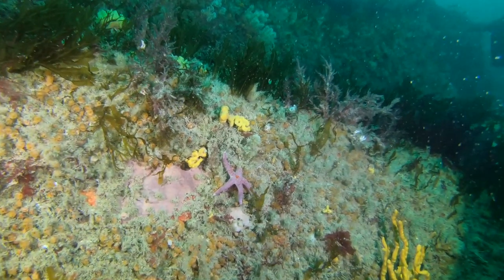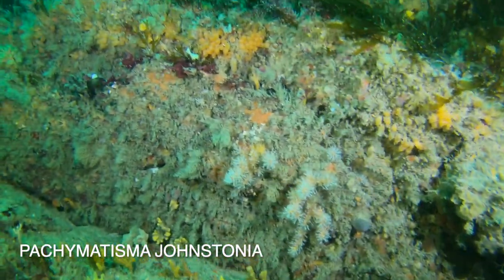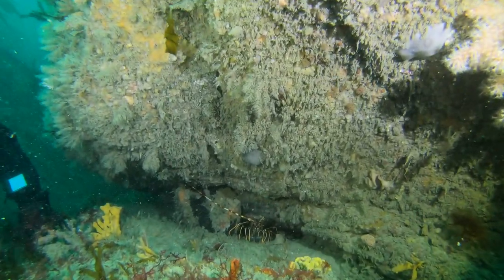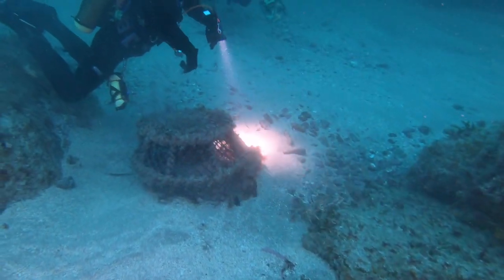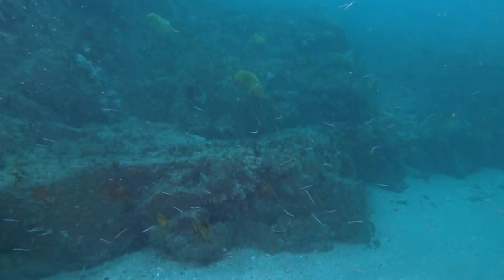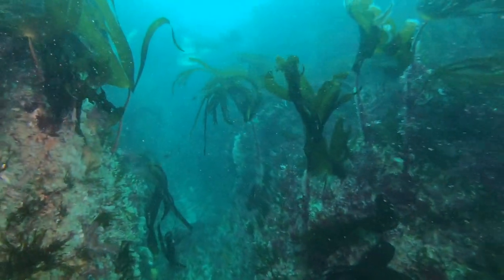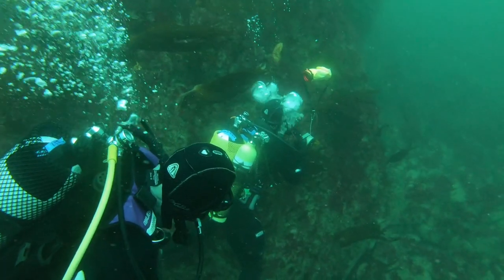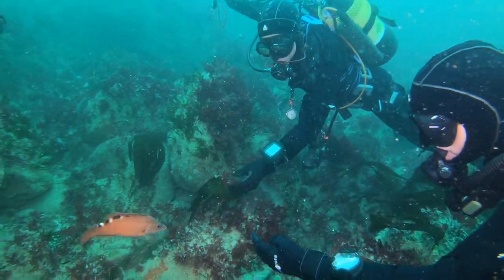Scuba diving Les Dents off the Island of Sark, DG Do No.7 . Part 2 (9th July 2021)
Part 2 of the Dive Guernsey Day out no. 7 and our next stop was Les Dents (The Teeth). this is a maximum 30 m deep dive and consists of deep gully and valleys. There is so much life on this reef its unreal. Sark is a special place and un spoilt especially underwater. A strict no take rule applies to Divers in Sarks waters. Hope you enjoy.